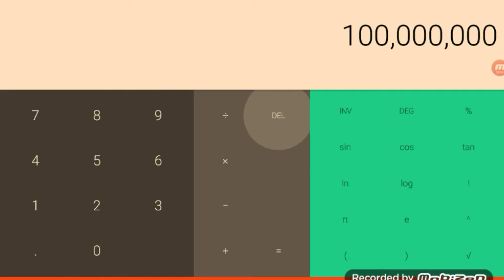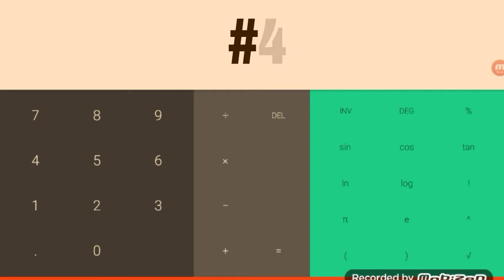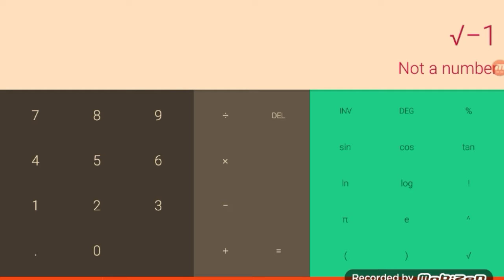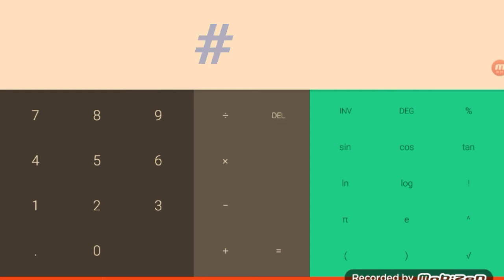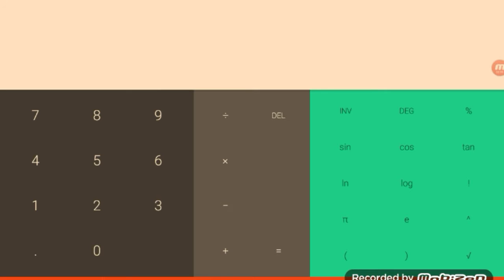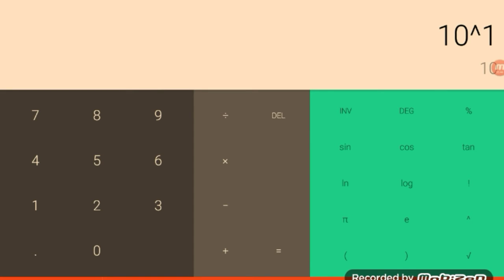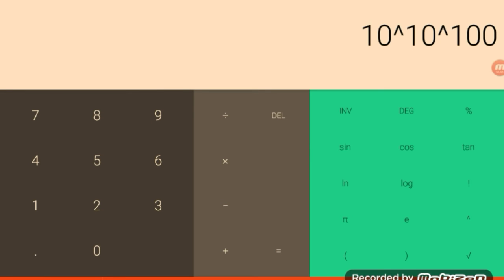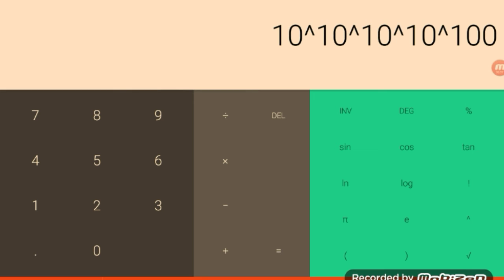Top 5 calculation tricks, try on your smartphone calculator!😉🙂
Hi Guys!
So how did you like these tricks?!
And if you have not tried them yet, then what are you waiting for?!🤔🤔 But, but...
Also, if you like these tricks then you must try my other videos too.
You can also give me some ideas for my videos!😀😀😀😀